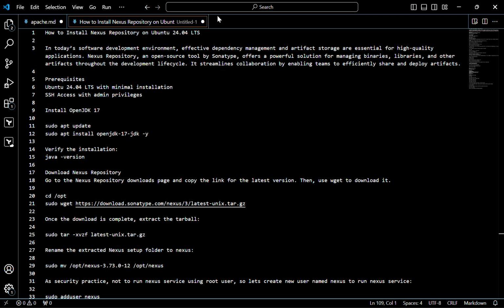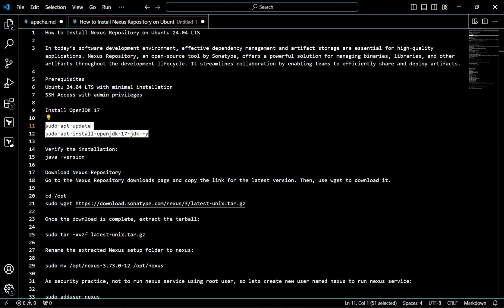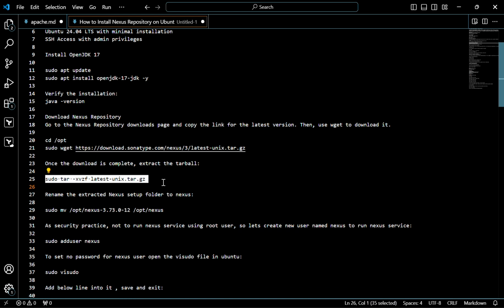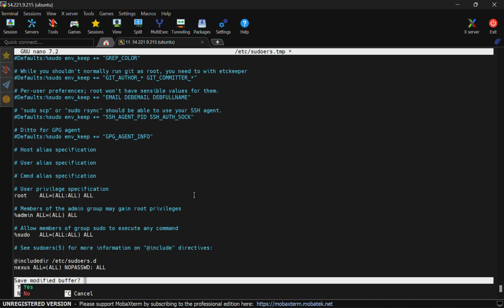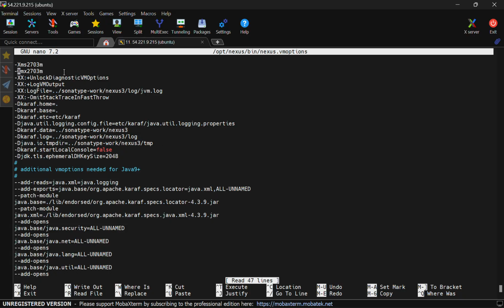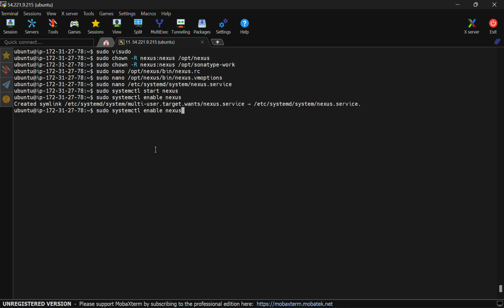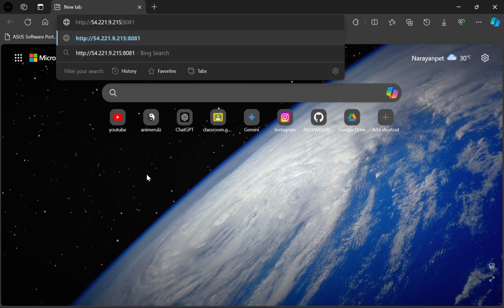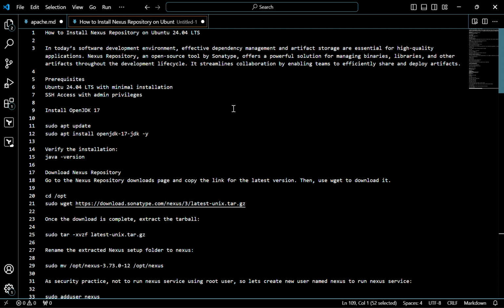How to Install Nexus Repository Manager on Ubuntu 24.04 LTS |Access Nexus Artifactory on Web Browser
In this video we are going to cover How to Install Nexus Repository Manager on Ubuntu 24.04 LTS |Access Nexus Artifactory on Web Browser
0:00 Download and Install Nexus on Ubuntu 24.04 LTS
5:00 Access Nexus Artifactory on Web Browser

How to Install Nexus Repository Manager on Ubuntu 24.04 LTS